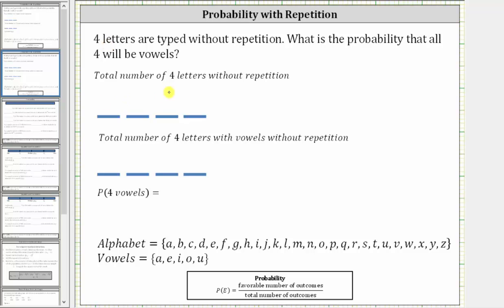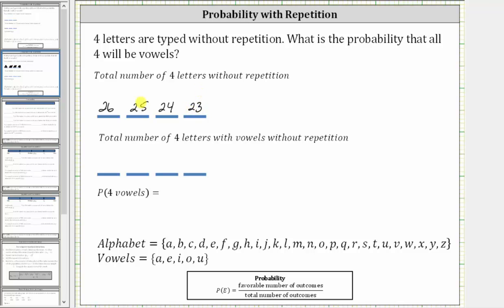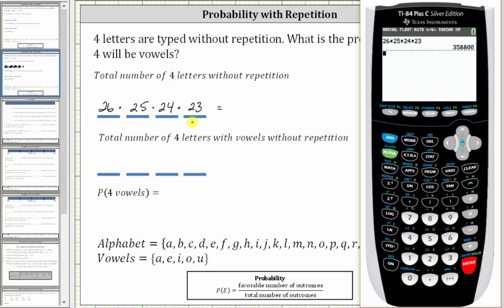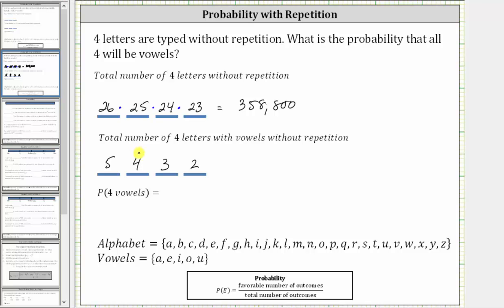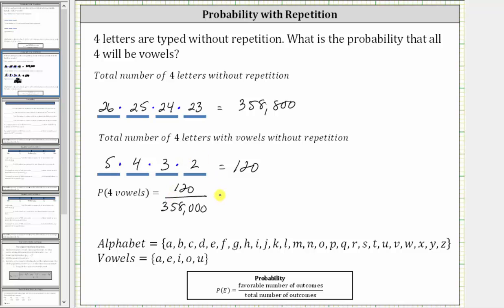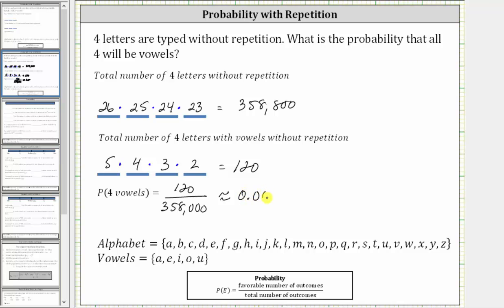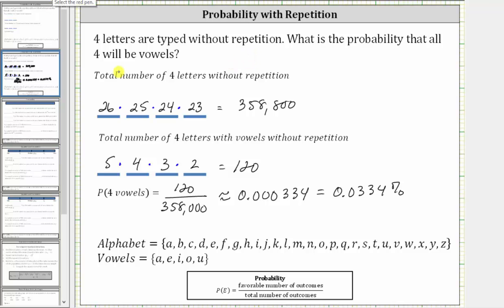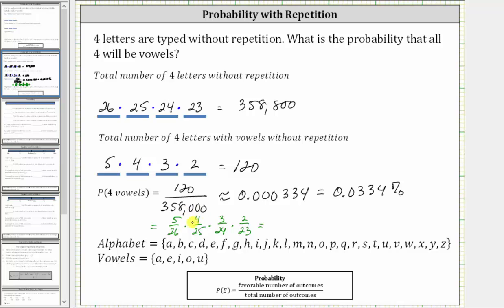Probability of 4 letters With No Repetition are Vowels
This video explains how to determine the probability that 4 randomly typed letters without repetition are all vowels.